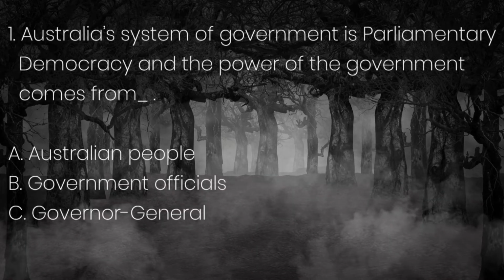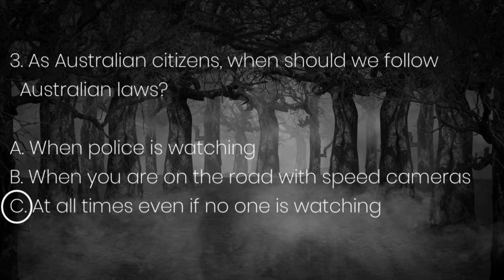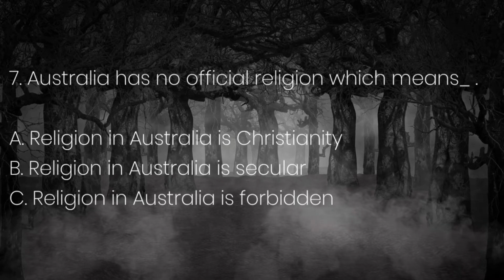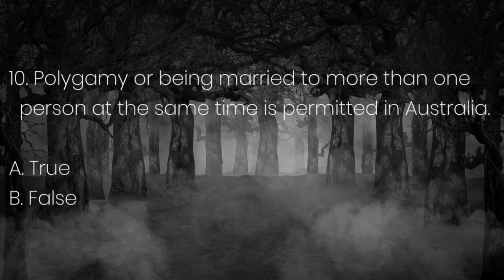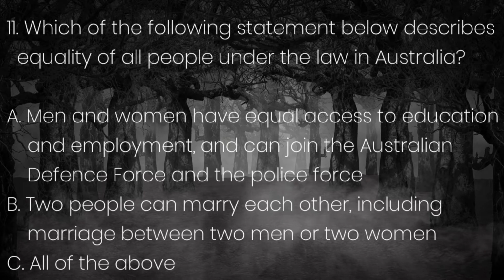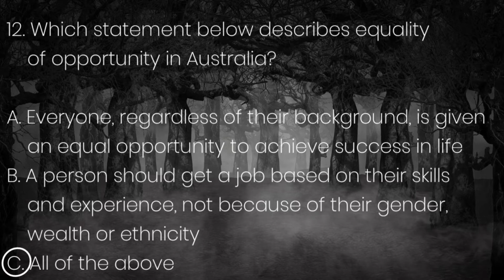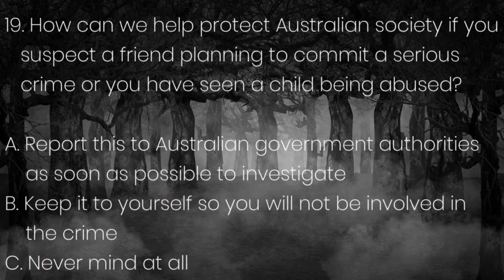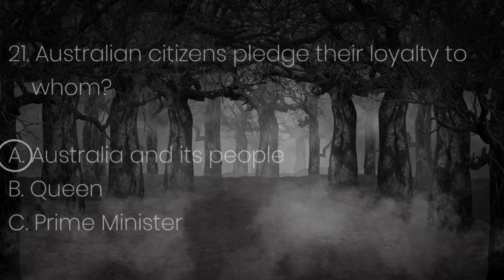Perfect your Australian Values Test Questions 2026-2027 🇦🇺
If you need further clarifications, please visit Australian Citizenship 'Our Common Bond' Testable Booklet as attached below: